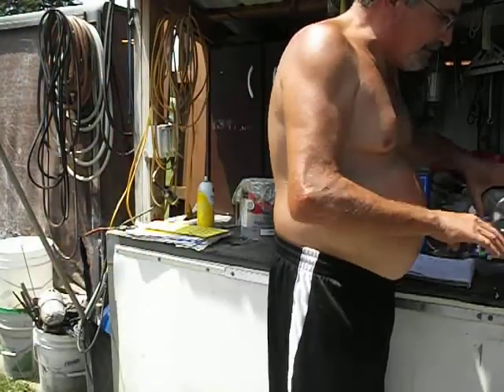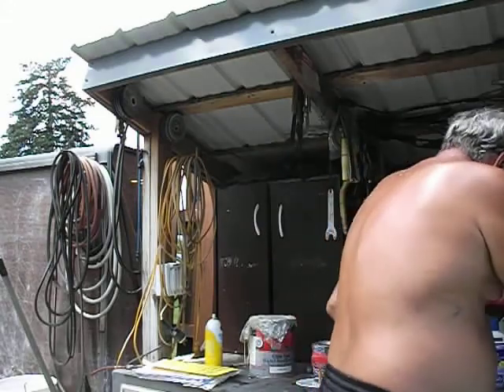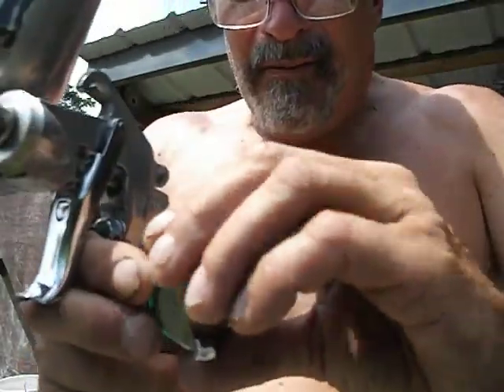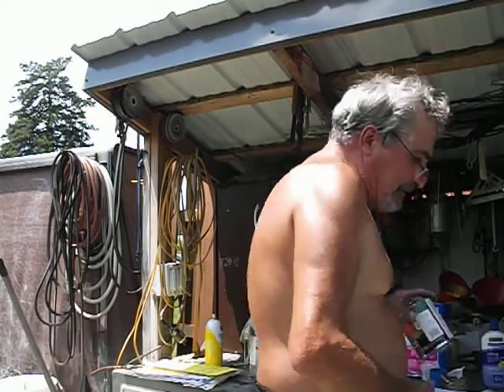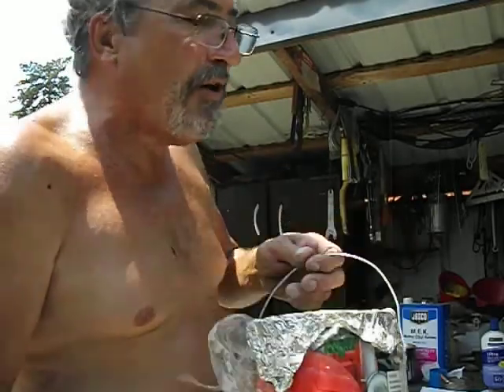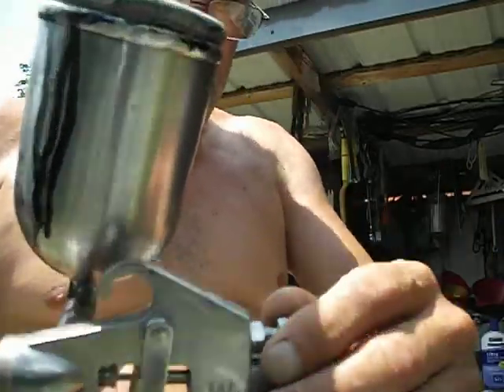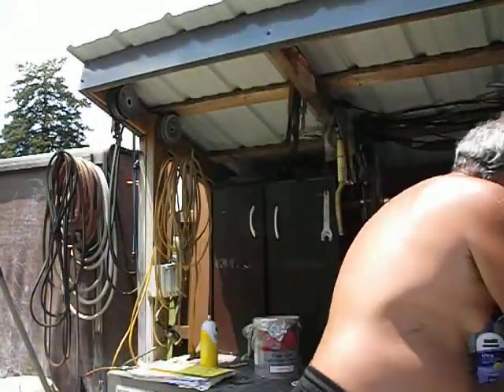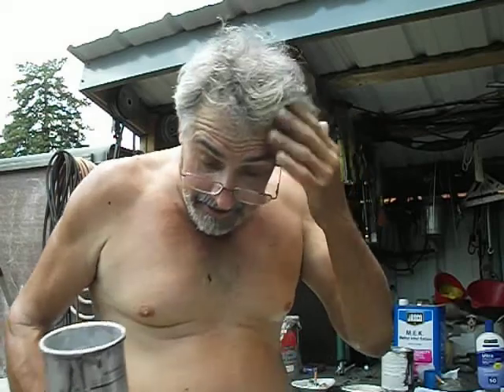HARLEY BEE MOTORIZED BICYCLES...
EVERYONE GETS TO SEE THE SPRAY GUN KNOW HOW AND ECO PAINTS TUTORING. THIS IS THE VIDEO I WAS SUPPOSED TO MAKE RIGHT AWAY WHERE I LOGGED OVER 20 PERSONAL PHONE CALLS. FOLKS I WAS COVERED IN GRASS AND SWEAT BUT I GOT IT DONE...